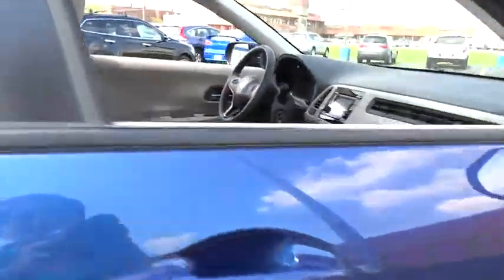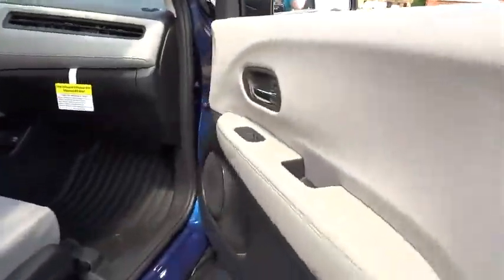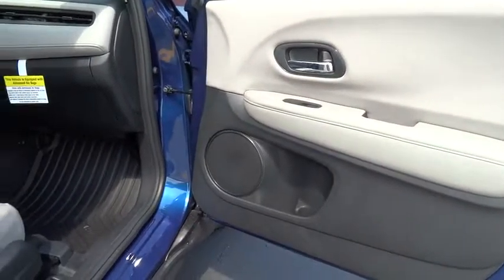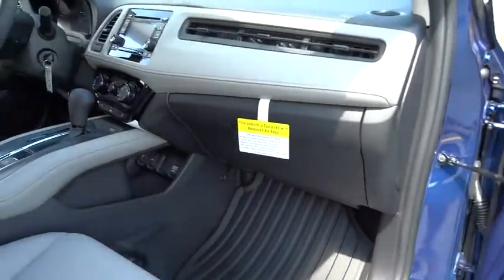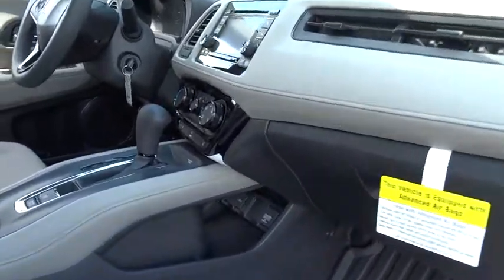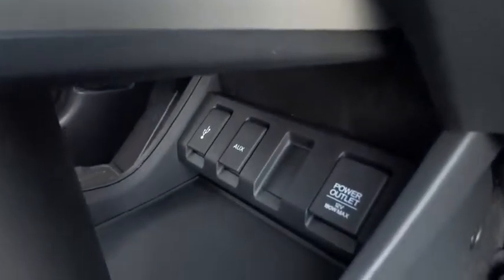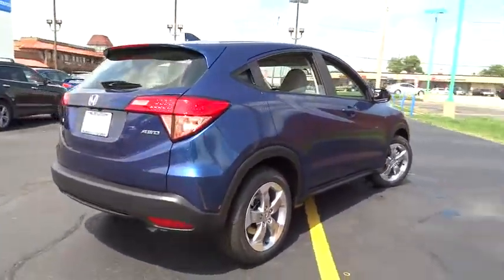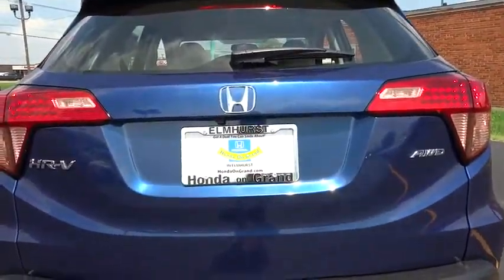2016 Honda HR-V Elmhurst, Oak Park, River Grove, Bellwood, Franklin Park , IL 61902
2016 Honda HR-V